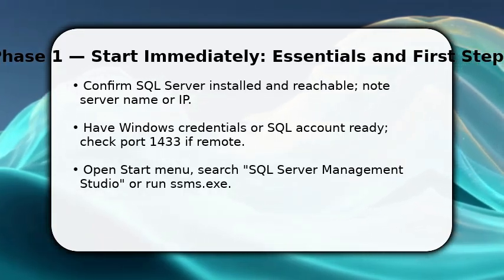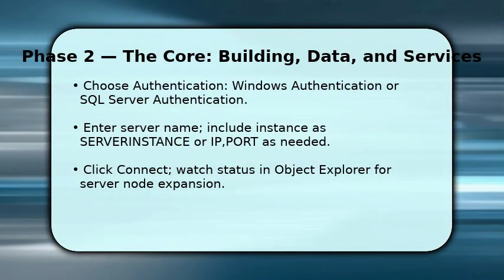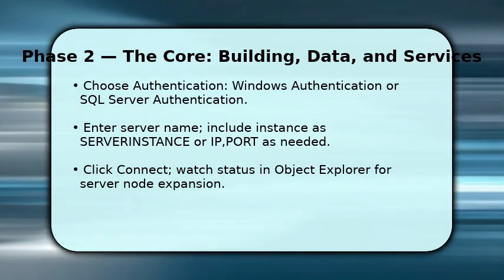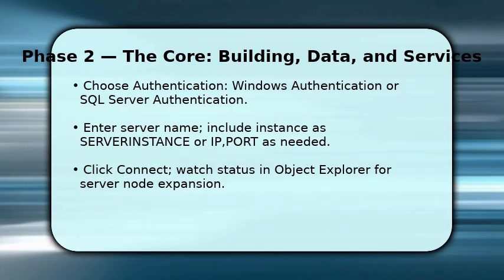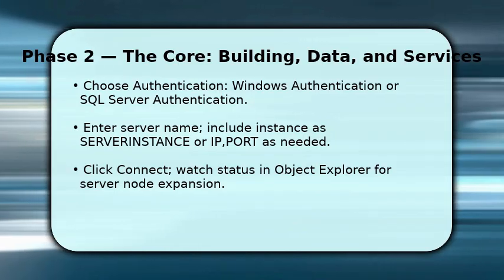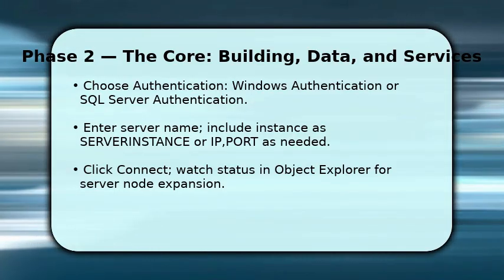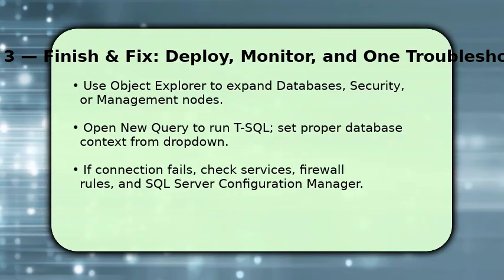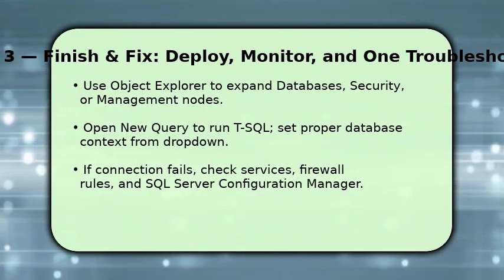How to Open Sql Server Management Studio (full Guide)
How to Open Sql Server Management Studio (full Guide) | 🔒 Surfshark VPN Deal — Stay private and secure. $1.99/mo + 3 Months Free ▸

Dive into the comprehensive guide on opening SQL Server Management Studio (SSMS) with expert tips and step-bythy procedures. From installation to mastering advanced features, this video is perfect for both beginners and seasoned database administrators looking to enhance their SSMS skills.

SQL Server, Management Studio, Open SQL Server Management Studio, SSMS Guide, Database Administration Tutorial, Installation Steps of SSMS, Advanced Features in SSMS, How to Use SSMS Effectively, Beginner's Guide to SSMS, Expert Database Troubleshooting with SSMS, SQL Server Management Tools